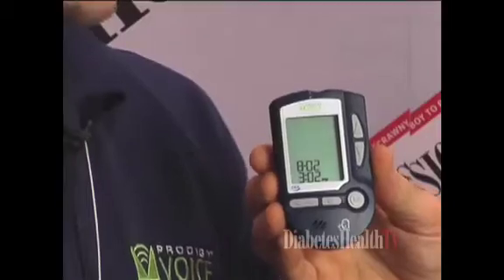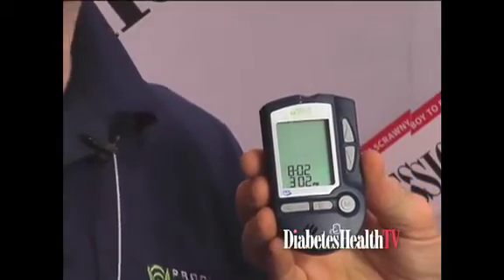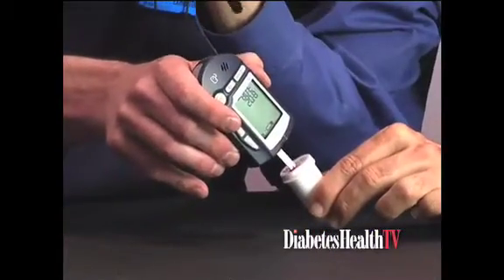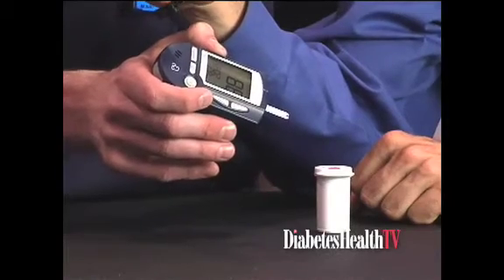Prodigy Voice Meter Designed with National Federation Blind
Chris Gwaltney with Diagnostic Devices demonstrates the new Prodigy voice meter. Gwaltney says that this is the only meter on the market today that will allow the user to hear every process from setup, through memory and the testing process. The meter was designed in collaboration with the National Federation of the Blind.